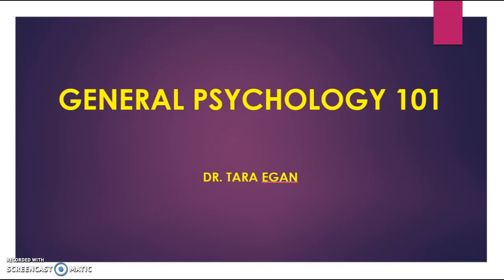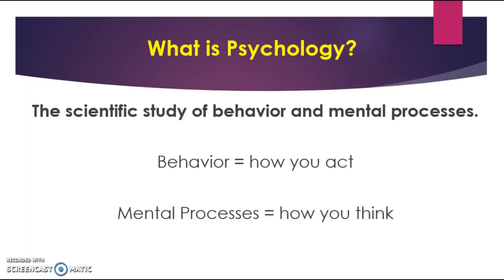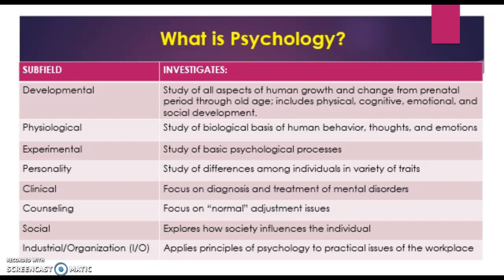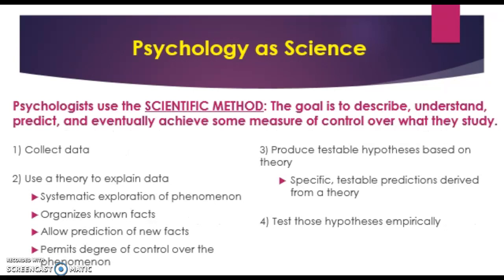Chapter 1: Science of Psych (#1)